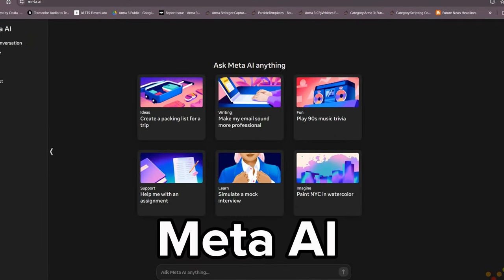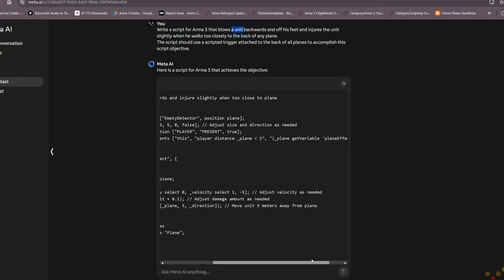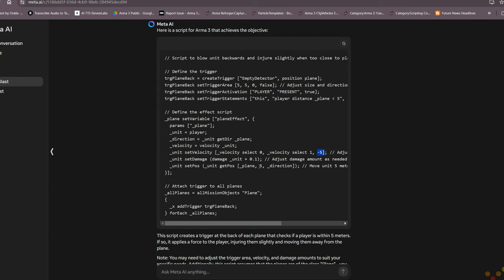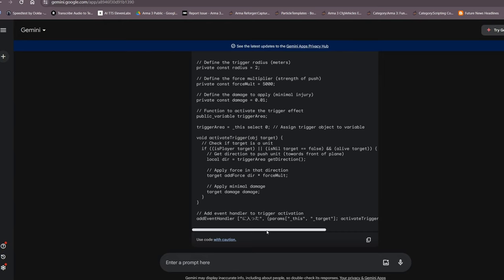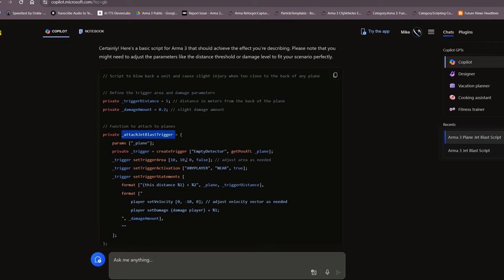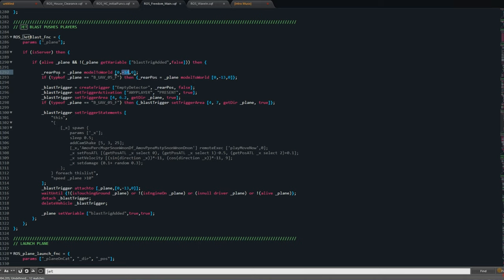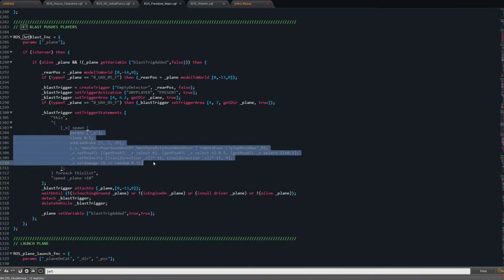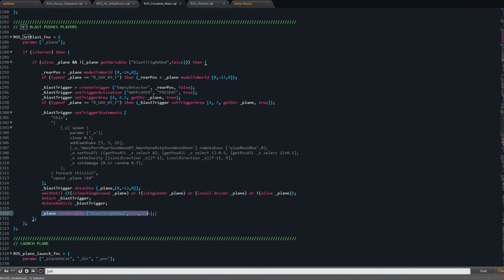ChatGPT MetaAI Gemini write scripts for Arma 3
Over 34,600 hours - in Arma 3 and still going strong. I've been gaming and creating content for games since 1987. I'm a computer engineer with a creative background. I still play lots of fps games - but as you can see I'm an Arma -holic - so to speak. (no reference to the ex-community site by the same name). I write custom SQF scripts for friends and the Steam Workshop Arma community.  So if you need help with a project you're working on - just shout.

This video was created using content of MetaAI, Gemini, Microsoft Copilot and Open AI GPT4 and Bohemia Interactive a.s.

My opinions expressed in this video are based purely on this specific script comparison and do not necessarily imply that the above AI LLM systems are more or less capable than each other in terms of their general language or coding abilities. In addition my opinions expressed in this video do not reflect those of Bohemia Interactive.

The SQF langauge is a built in scripting language used in the Arma 3 military simulator owned by Bohemia Interactive.